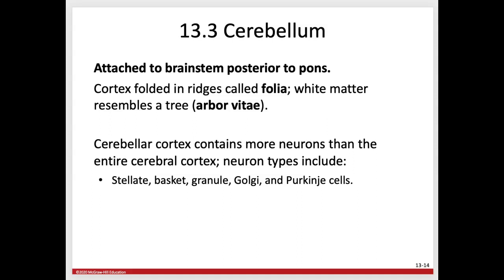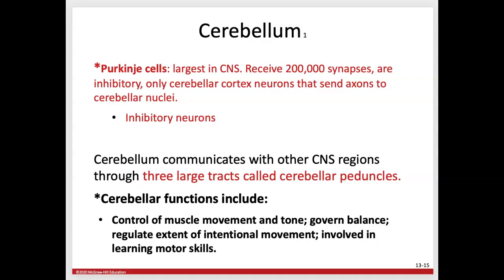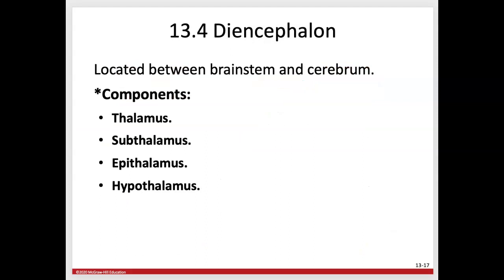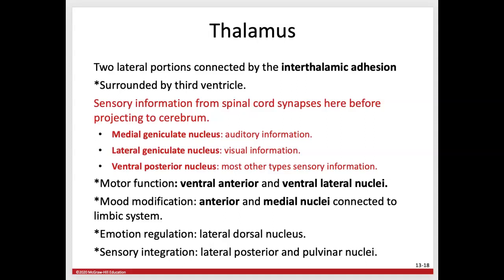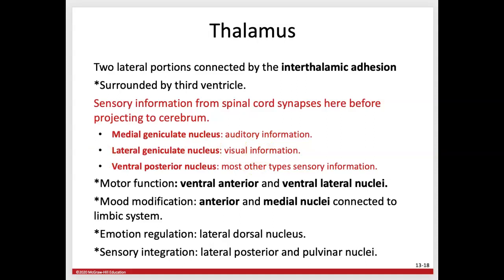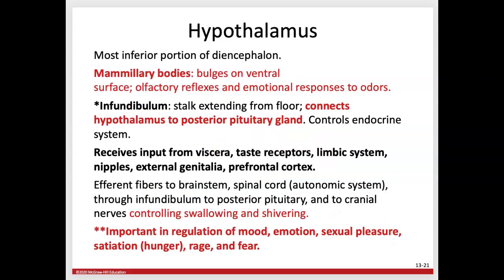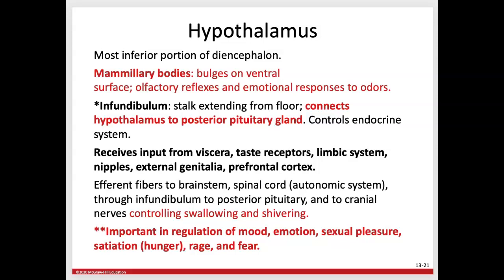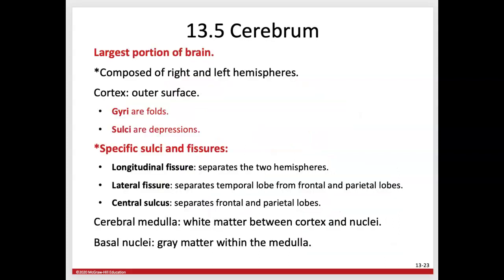BIO120 Chapter 13 part 2 (MH12)